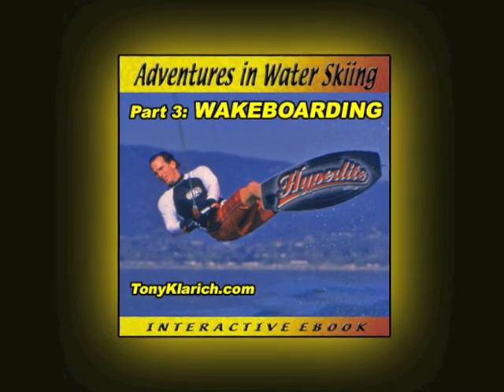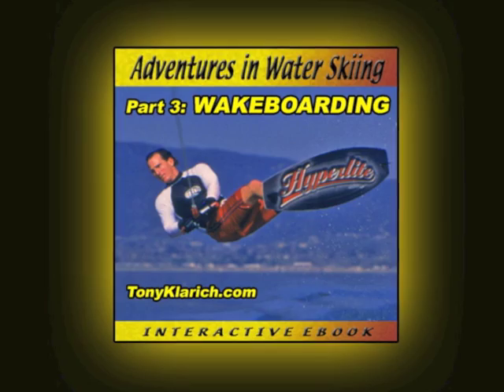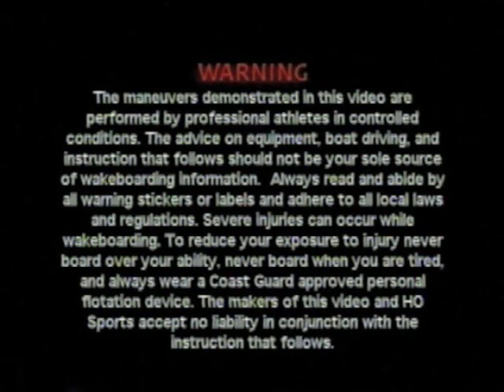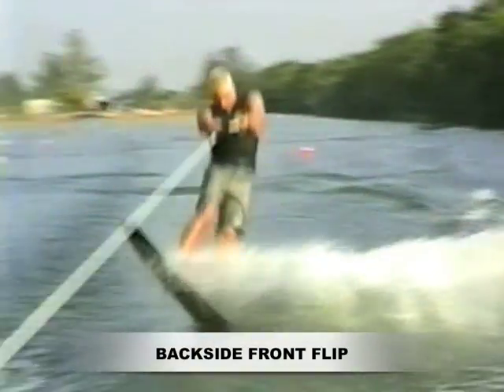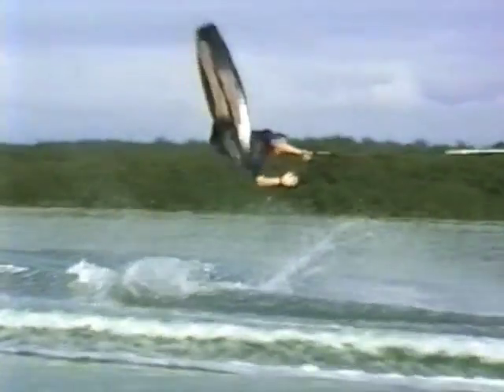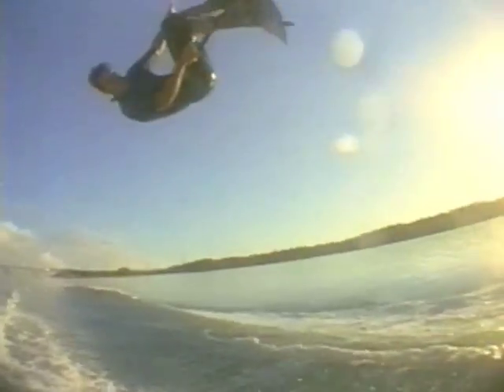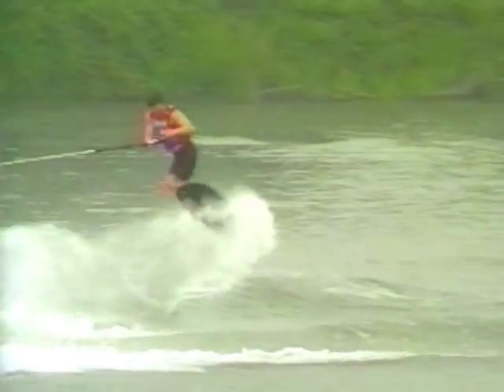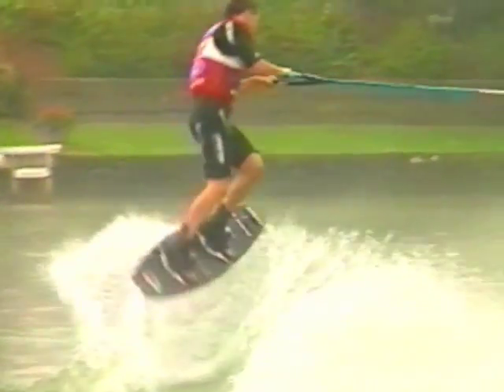Pro Wakeboarding Lessons: FRONT FLIP. Hyperlite How to Tips & Tricks Instruction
Legendary coach Chet Raley teaches how to do the front flip! Demos for regular and goofy foot. Featuring team Hyperlite 1996: Darin Shapiro, Jeff Heer, Dean Lavelle, and more.

Narrated by professional coach Chet Raley. Directed by Tony Klarich.

Part of an instructional series from "Hyperlite Boarding School #2" (1996).